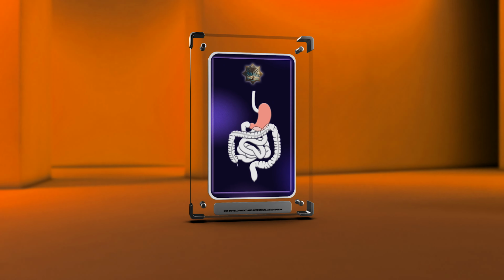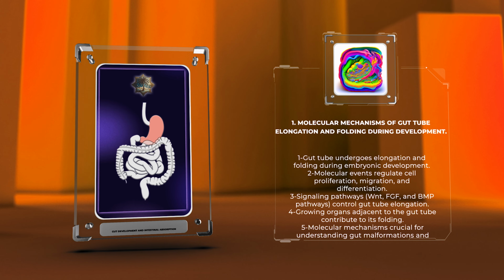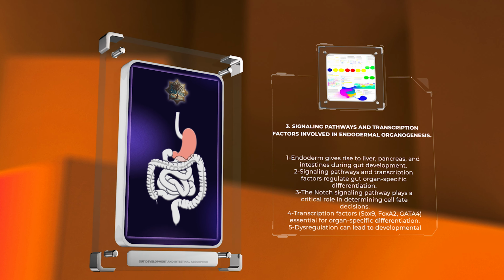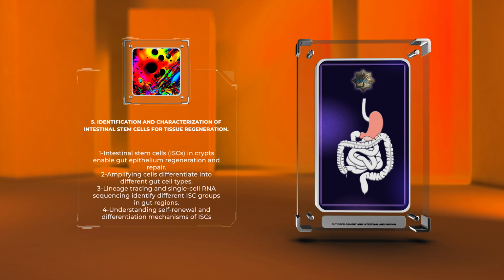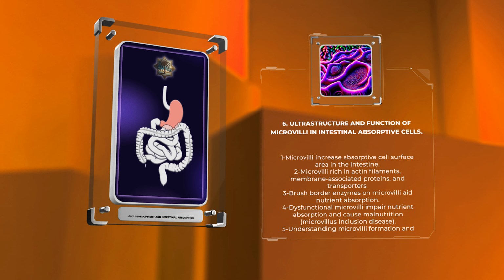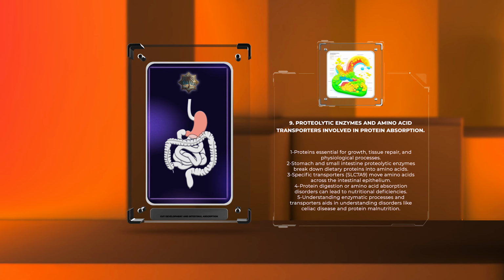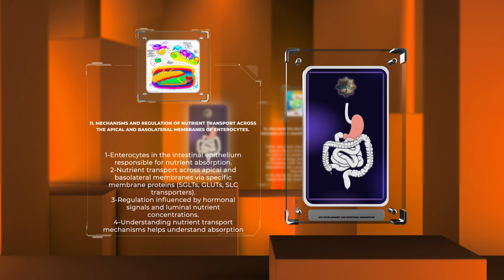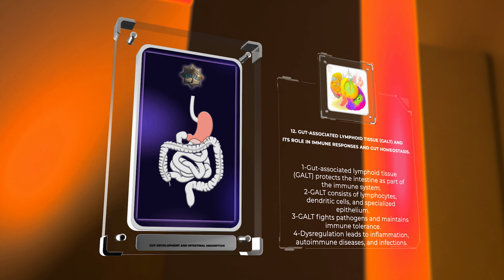Cell Biology - Gut Development and Intestinal Absorption